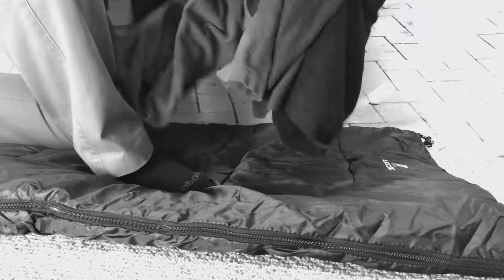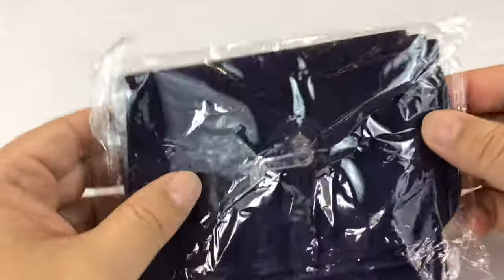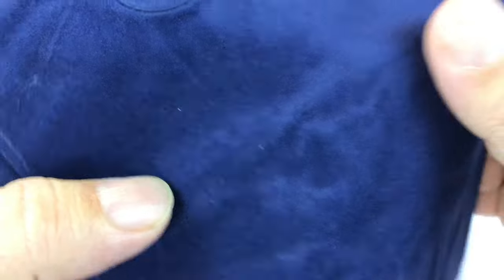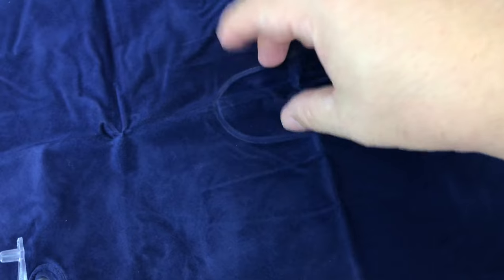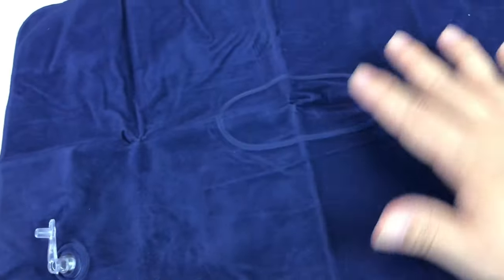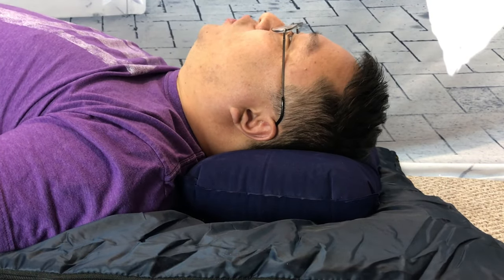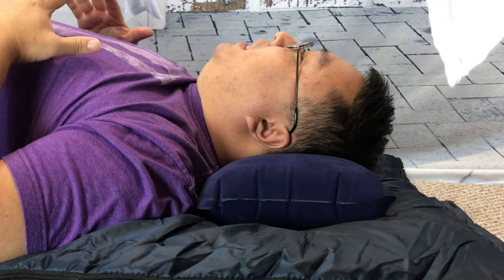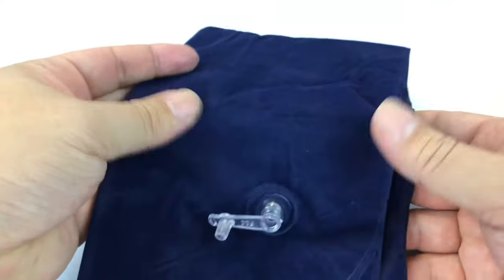M-Egal Soft Ultimate Self Inflating Camping Travelling Pillow Blow-Up Air Pillow review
Perfect for camping, hiking, mountaineering, beach day, etc
Horizontal tube design makes for a comfortable sleeping area
Laminated material for extra Strength. Ultra Lightweight and Compact
Versatile: Can be used as camping sleeping pad or pool floating cushion
Waterproof Fabric Surface for quick and easy clean up. Includes built-in pillow

Product Description
Description:
Material:PVC.
Color: As picture.
Weight: 72g
Class Usage:camping,hiking,office,traveling
Tile size: 43*31(cm)
Inflatable size:39*29(cm)

Features:
1. Perfect for camping, hiking, mountaineering, beach day, etc.
2. Horizontal tube design makes for a comfortable sleeping area.
3. Laminated material for extra Strength. Ultra Lightweight and Compact.
4. Versatile: Can be used as camping sleeping pad or pool floating cushion.
5. Waterproof Fabric Surface for quick and easy clean up. Includes built-in pillow.

ASIN: B01M1UULB7 Expedition Money LLC
A Financial Wellness Program That Works